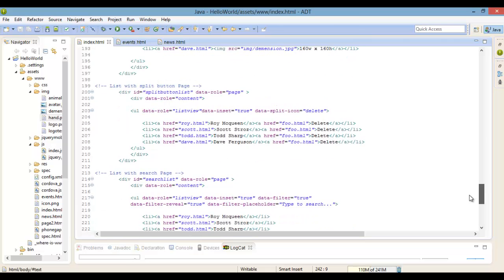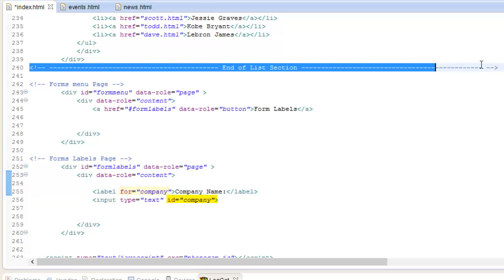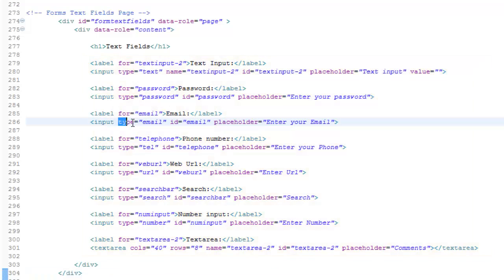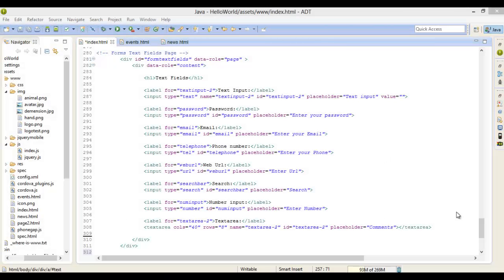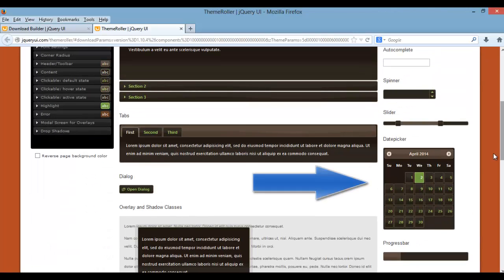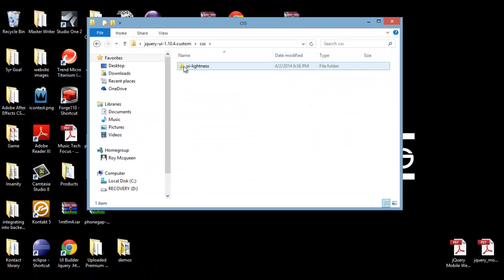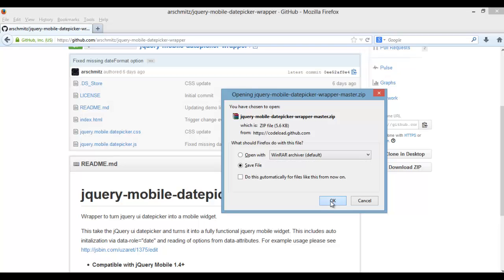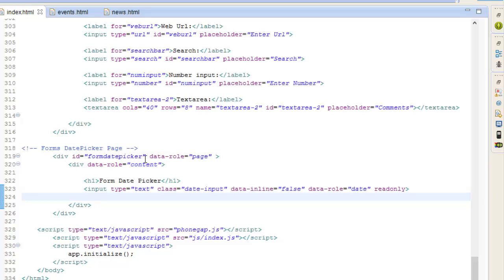8. jQuery Mobile forms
jQuery Mobile framework supports standard web forms with automatic AJAX handling on compatible devices. Forms are a critical part of most websites and are also helpful when building your mobile app because it's very common that your users will be communicating with other websites. jQuery Mobile make Form elements usable and nicely designed. We are going to take a look at how jQuery Mobile render these different form elements for mobile devices. This is the eighth video of the Hybrid mobile app development series that quickly covers jQuery Mobile's Form widgets. This video example is for the Android platform using Phonegap 3 and Eclipse ADT Bundle but also this information can be applied to other mobile platforms.
The following videos will go into detail using other features JQuery mobile and Phonegap 3x has to offer.